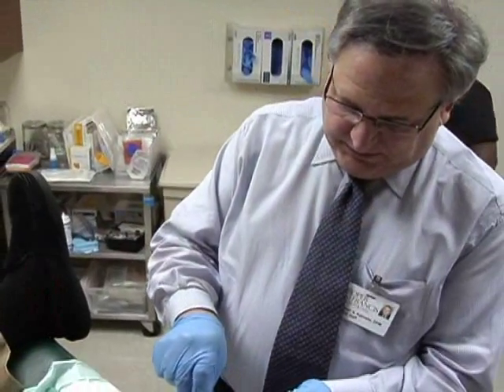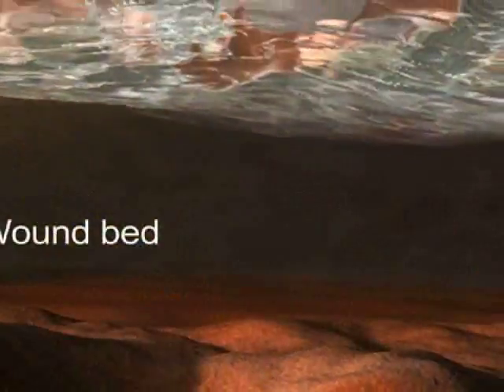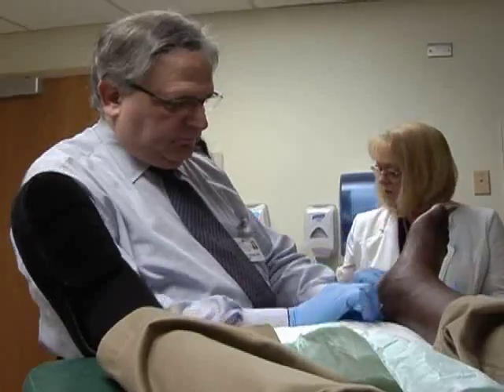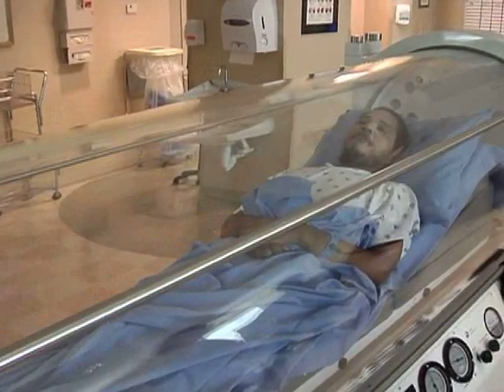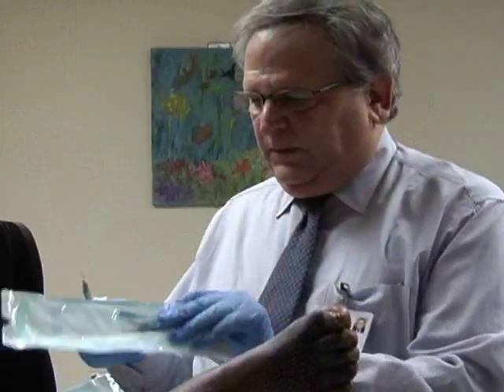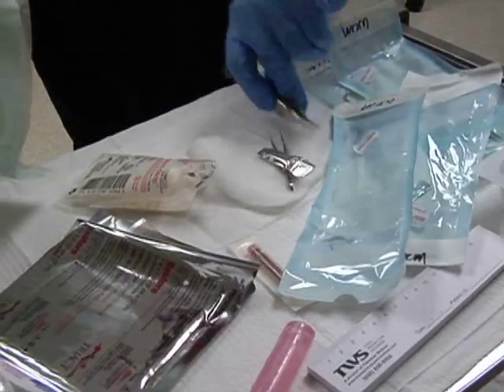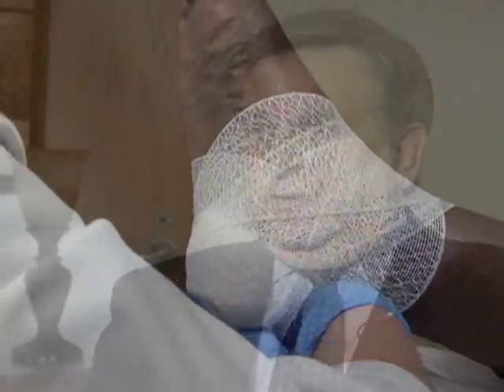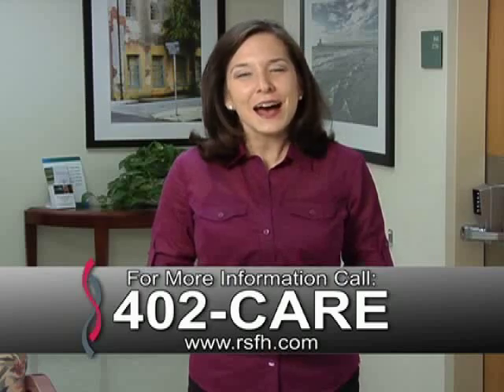Treatment for Diabetic Foot Ulcers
Dr. Marshall Kalinsky discusses advanced treatment options for healing diabetic foot ulcers with Roper St. Francis Healthcare's House Calls TV.